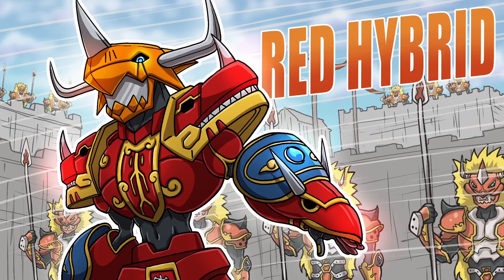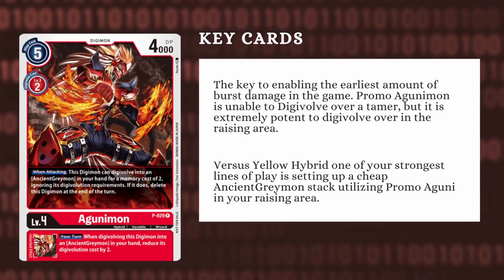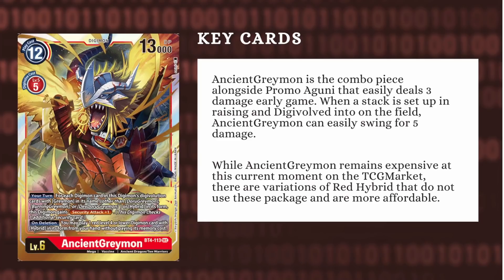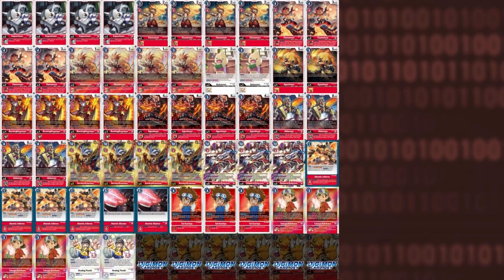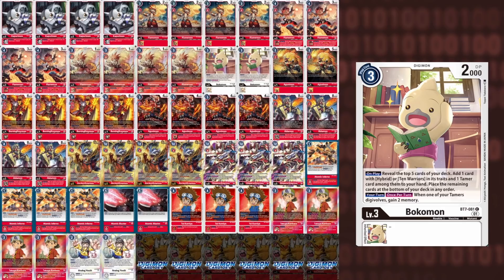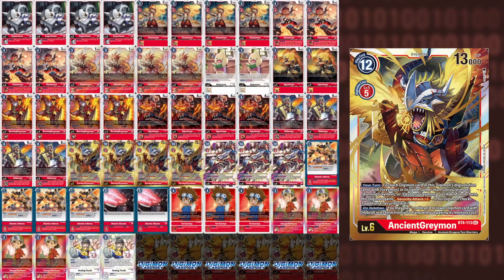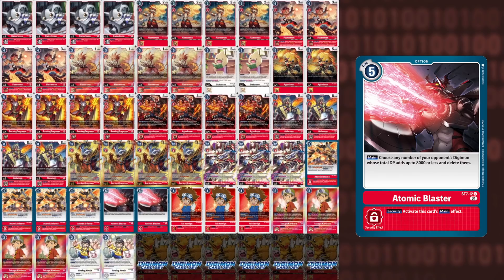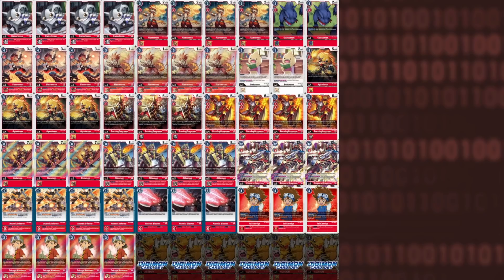Digimon TCG: Red Hybrid Deck Profile (BT7 ENG)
This is Hoang and Zero Raven,  today we present Red Hybrid for the BT7 ENG format. We hope we can use our experience to help you the viewer improve.